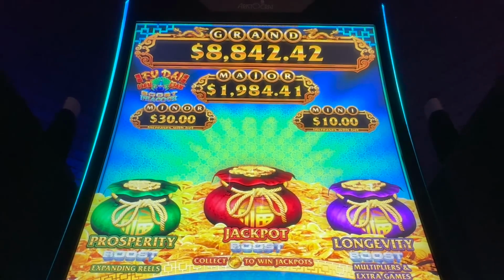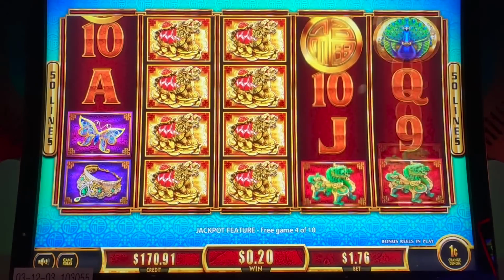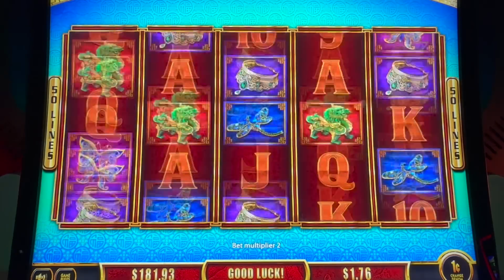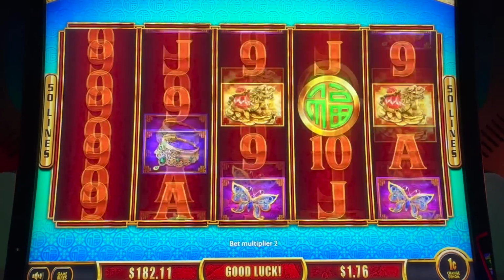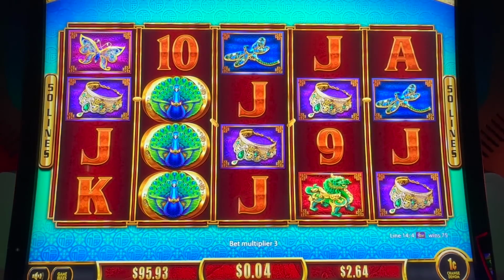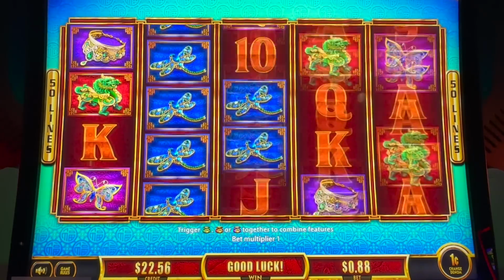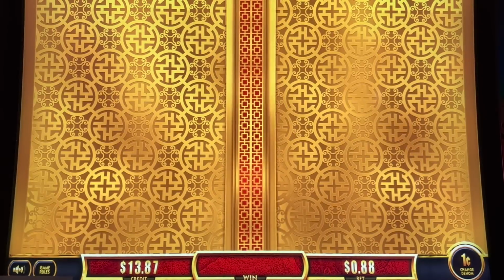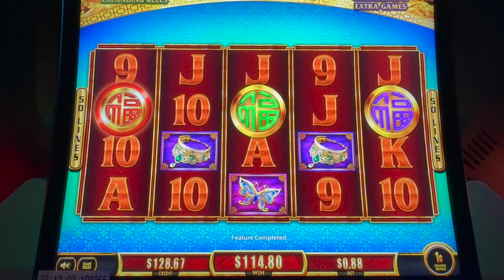Not ONE, not TWO - ALL 3 BONUSES FOR THE MEGA FEATURE !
Once a month, Slot Hubby and I come to Baldini's Casino in sparks, right outside of Reno. This is one of our favorite casino's in the entire reno area. I popped all the bags for the mega feature and had a decent bonus !

Please don't forget to leave me a thumbs up 👍 and a comment if possible, it really helps Youtube push my channel to new viewers and helps me grow. I appreciate it a lot. I set a huge goal of hitting 100k subscribers this year and I need your help ! Lastly. enjoy this fun slot video !